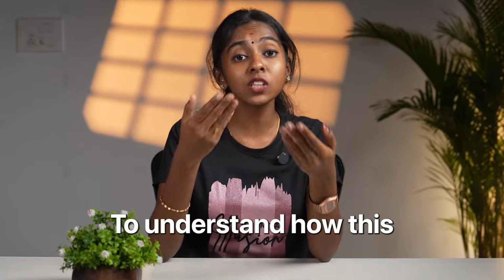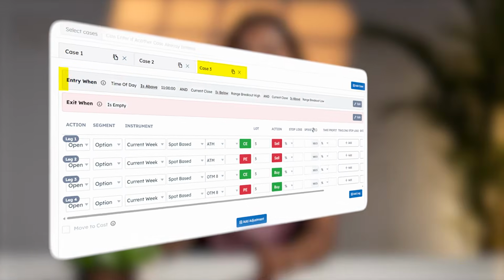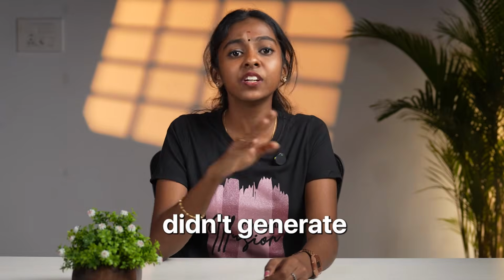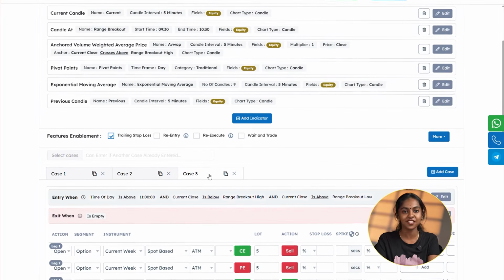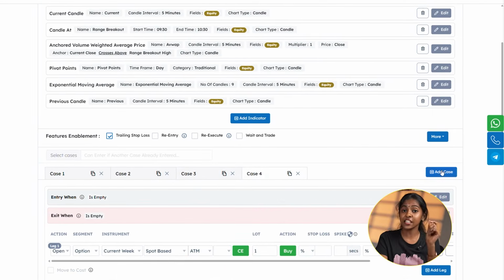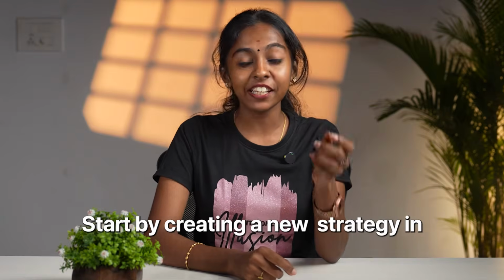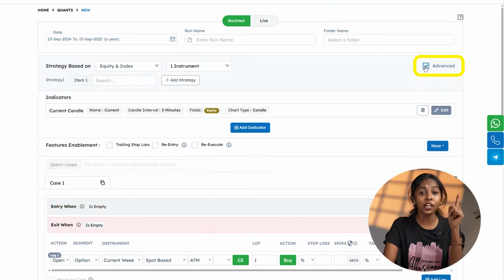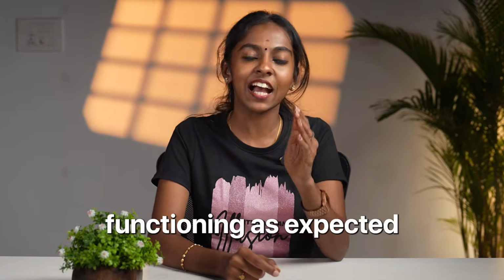Build Smarter Algo Strategies | Multiple Case Feature | QuantMan | Algo Trading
In this video, we explore QuantMan’s powerful Multiple Case feature, designed to help traders build smarter, more adaptive algorithmic strategies. Instead of creating separate strategies for bullish, bearish, or range-bound markets, you can now define up to ten unique cases within a single strategy file. Each case operates independently and executes only when its specific condition is met.
We walk through how to set up multiple cases, including examples for directional and non-directional strategies, and explain how QuantMan prioritizes signals and manages execution. You’ll also learn the key benefits of this feature, such as improved efficiency, centralized logic, and reduced overtrading.
Whether you’re a beginner or an advanced algo trader, this feature gives you more control, clarity, and automation in your trading setup.
Share your top three case ideas in the comments and we might feature them in a future demo.